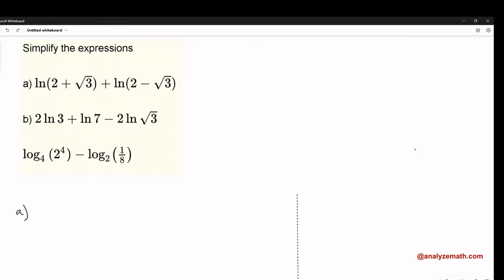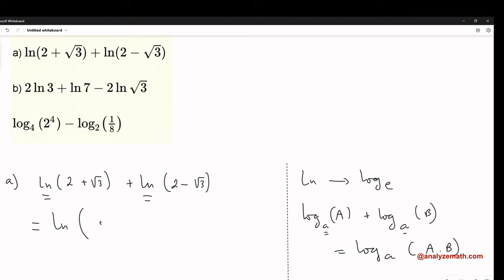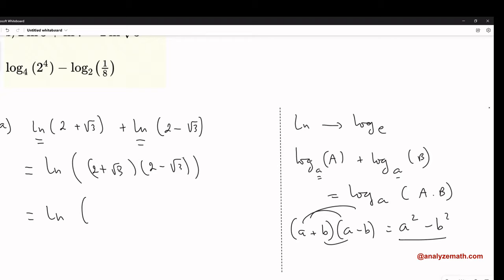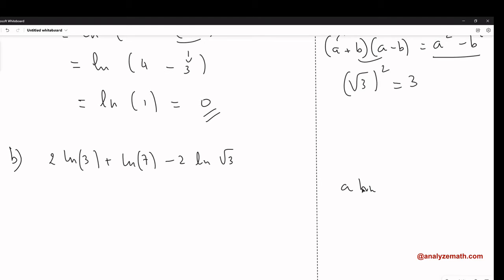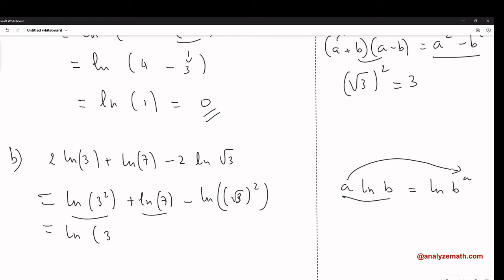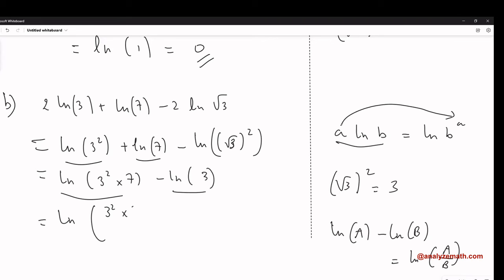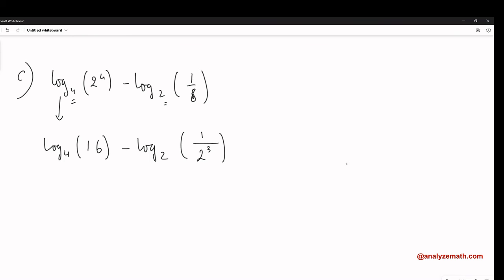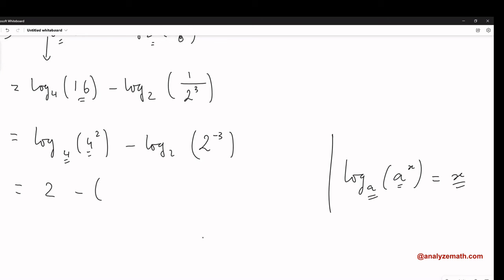Simplify Logarithmic Expressions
This video discusses the different ways to simplify logarithmic expressions using a combination of the rules of logarithms. The expressions simplified include the sum and difference of logarithms and also logarithms multiplied with coefficients.